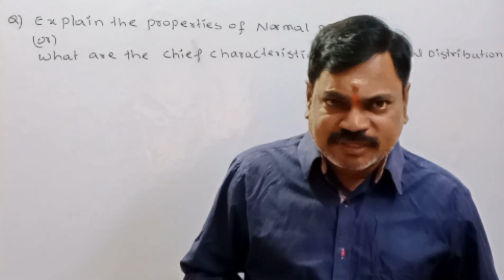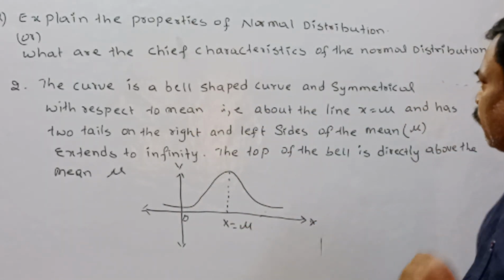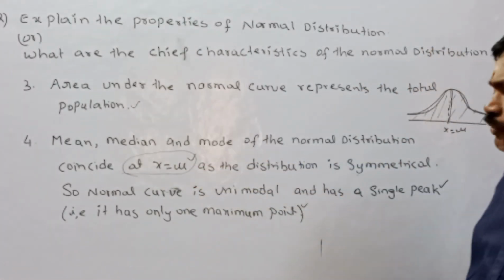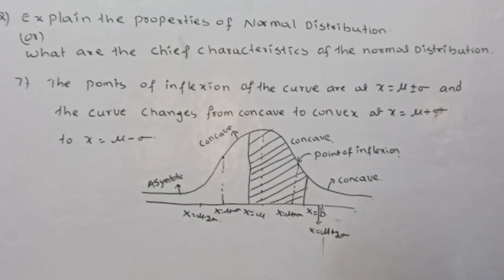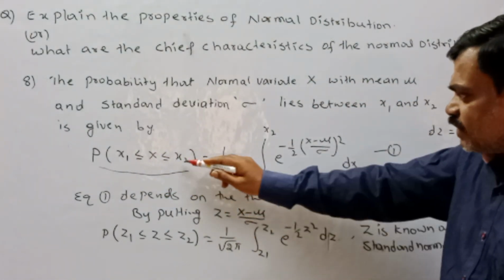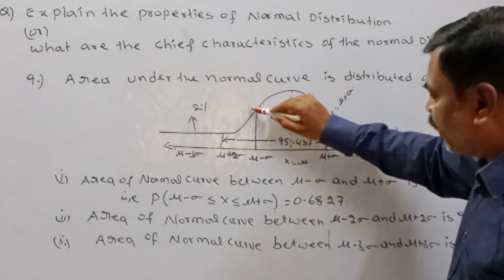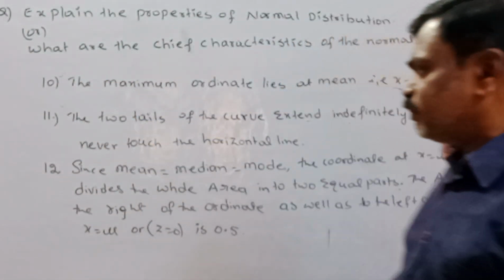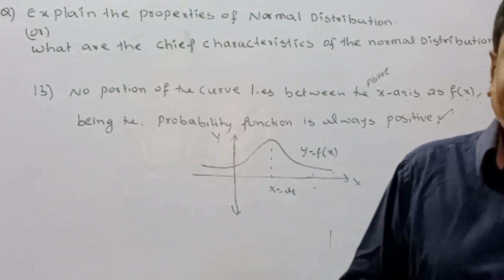Engineering maths | properties of normal distribution